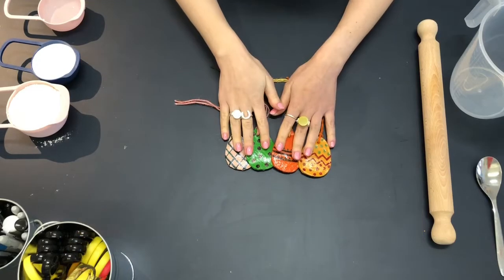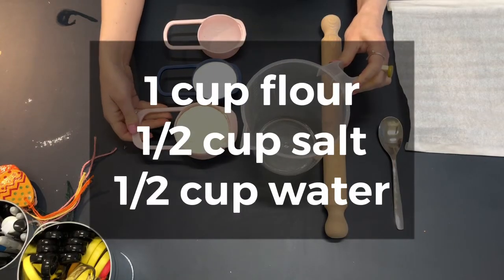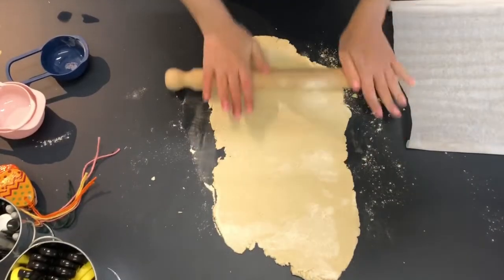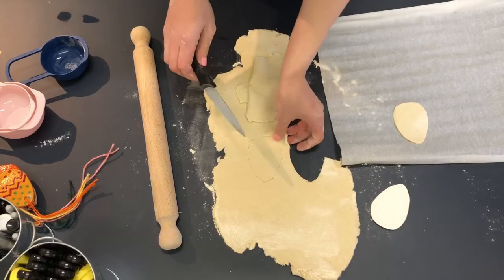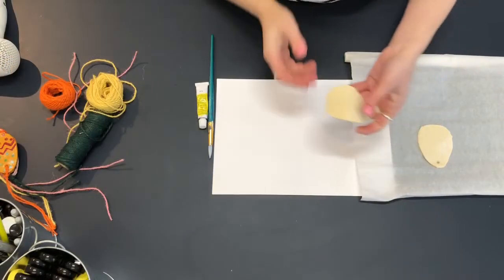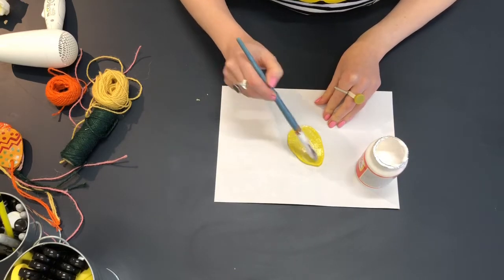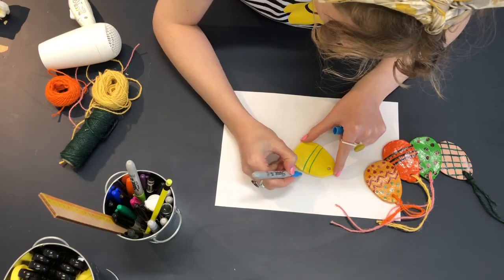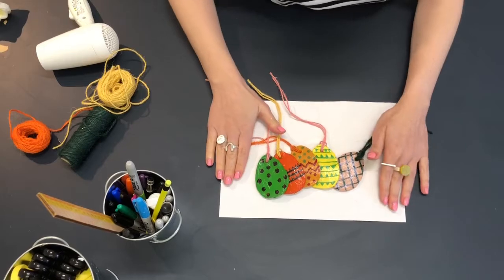HOW TO..MAKE SALT DOUGH EASTER DECORATIONS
1 Cup of flour
1/2 Cup of salt
1/2 cup of water

Bake at 50C for 2.5 hrs